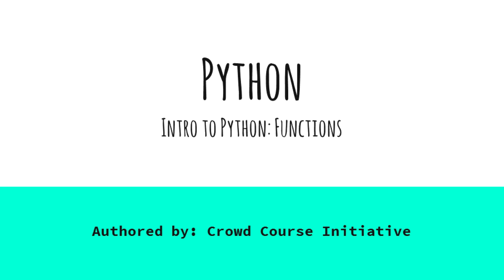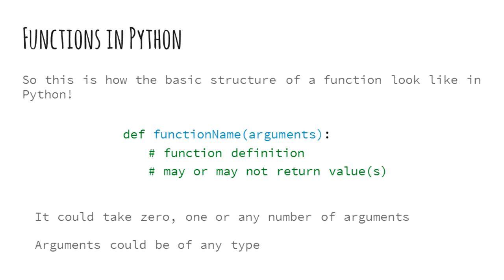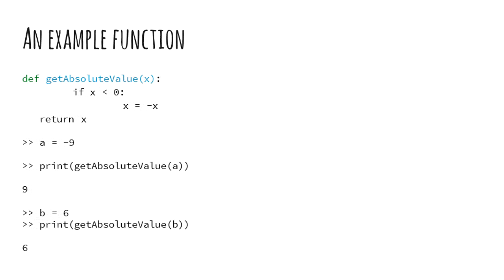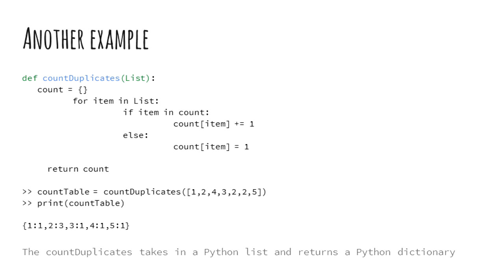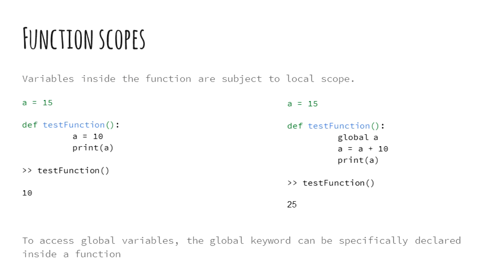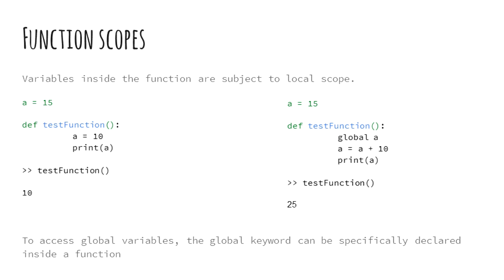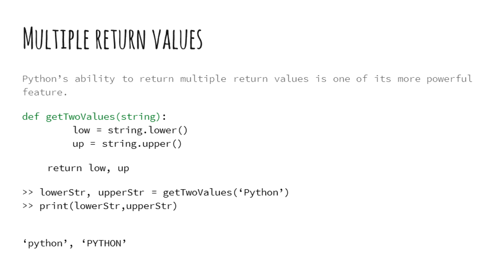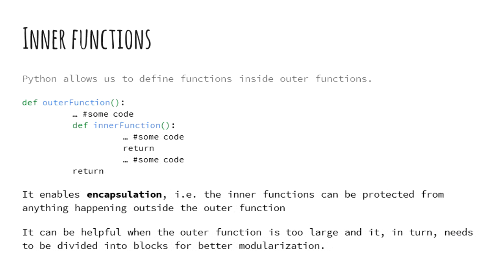Intro to Python 4 Functions